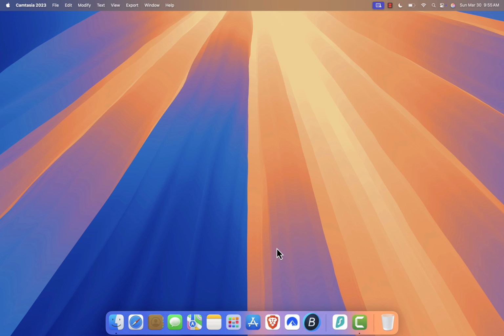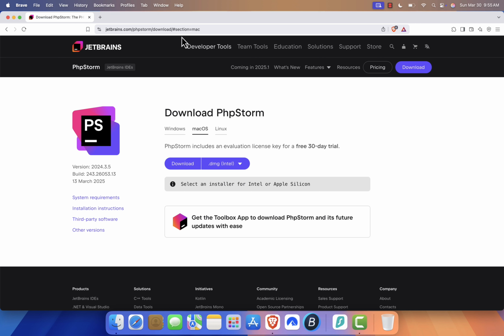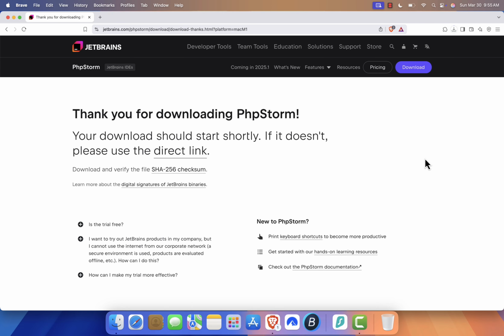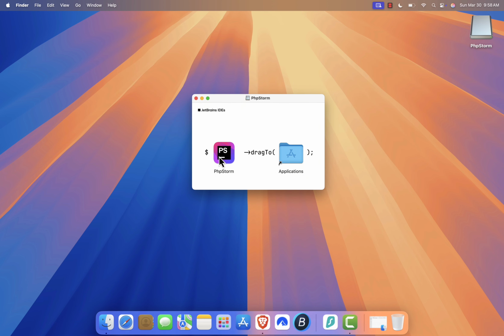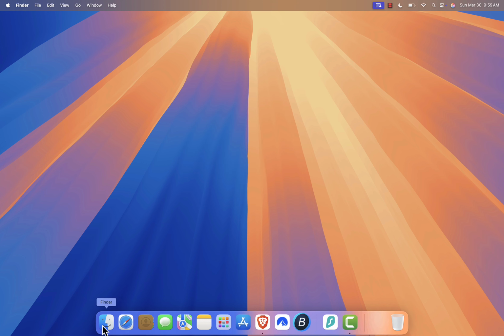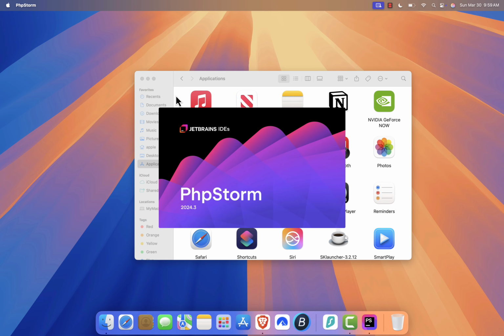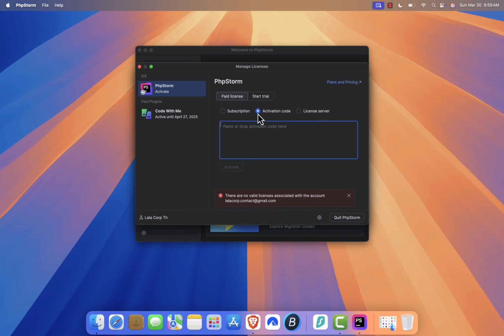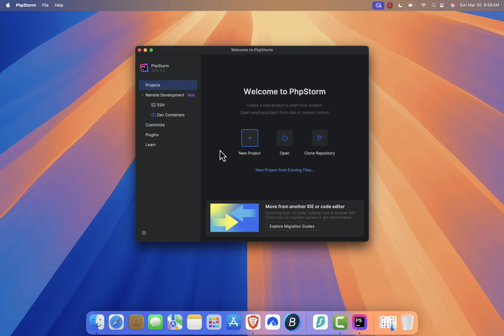How To Install PhpStorm on Mac Os